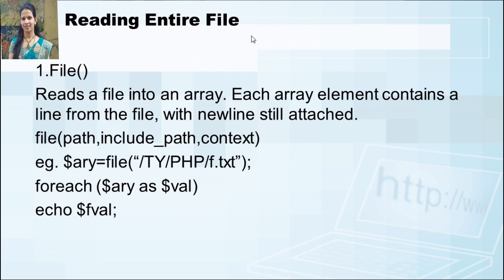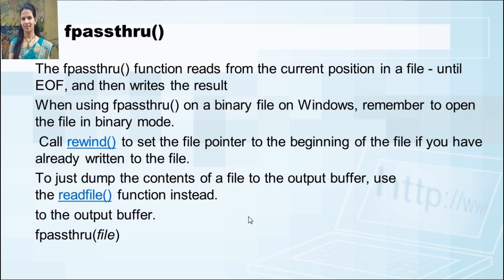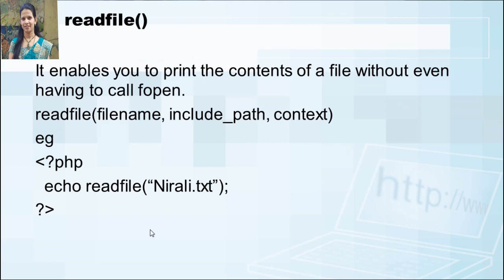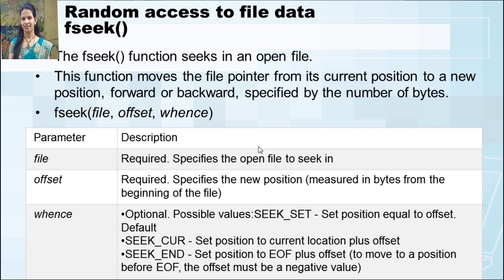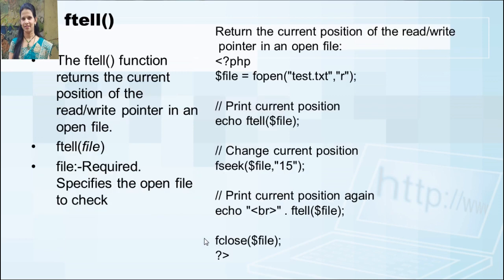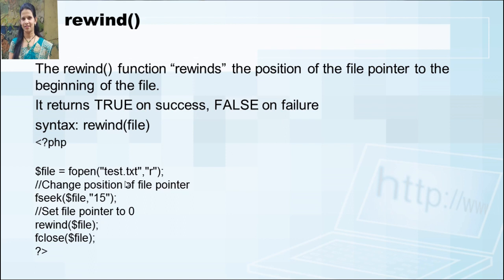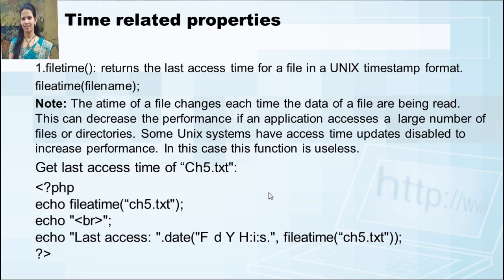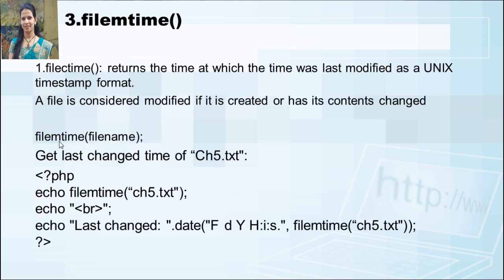Files in Web Technologies Part 3| Files in PHP part 3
Internet Programming, PHP Files and Directories